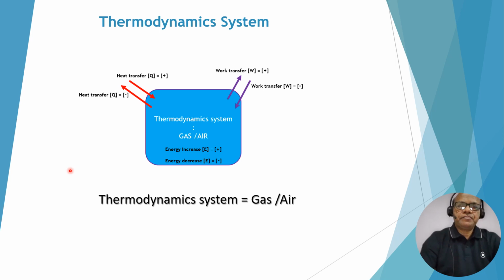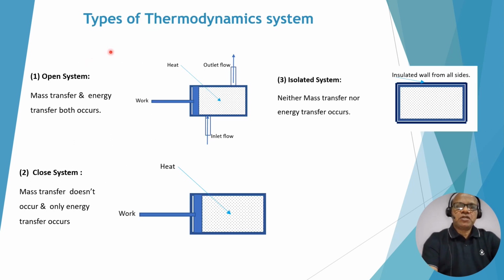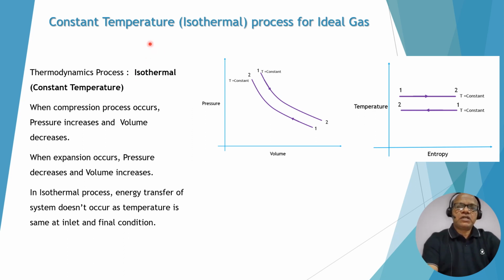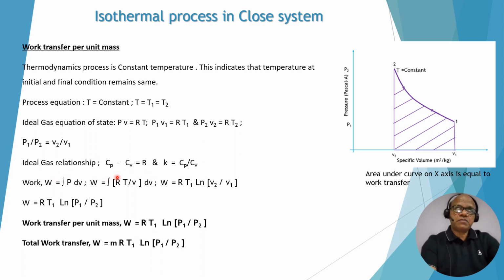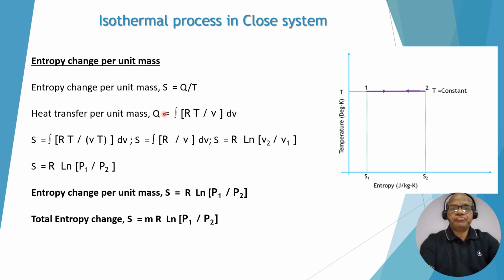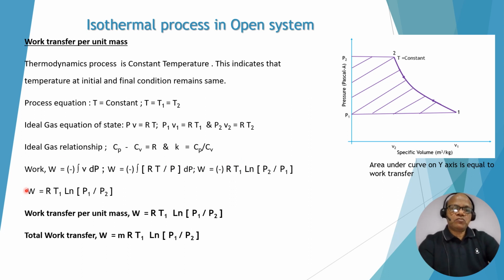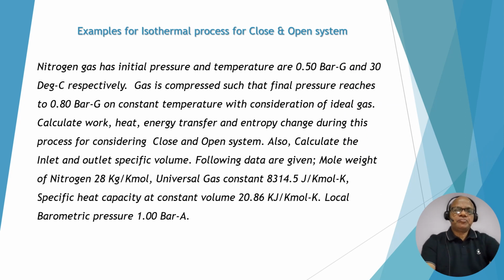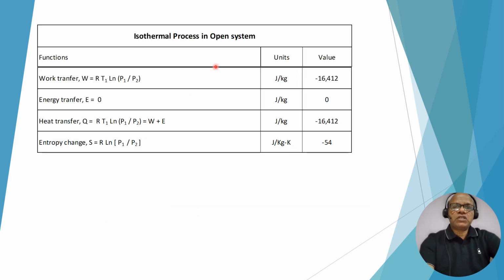Thermodynamics Process Isothermal for Ideal Gas